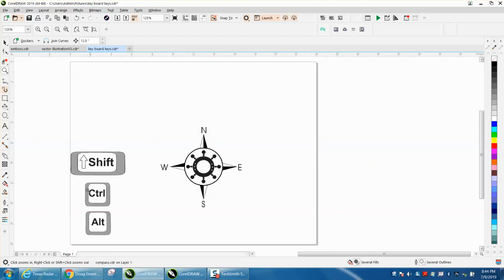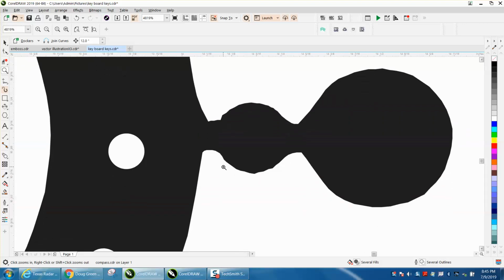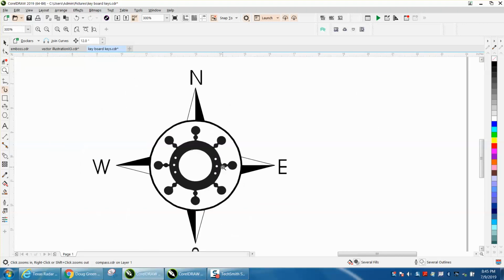Corel Draw Tips & Tricks Mouse Wheel ZOOM and more info